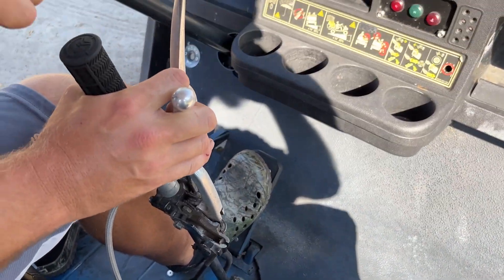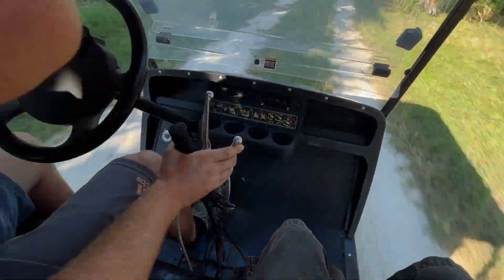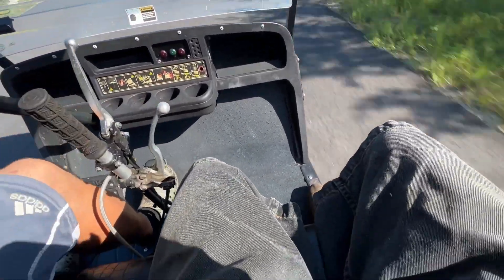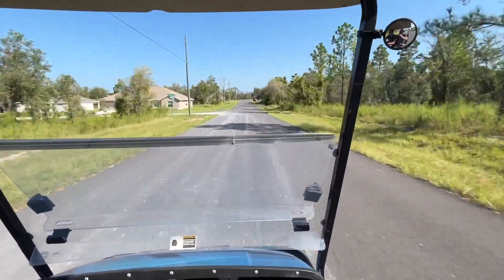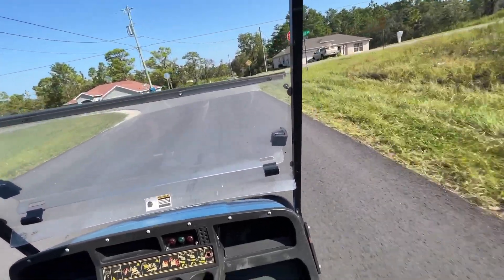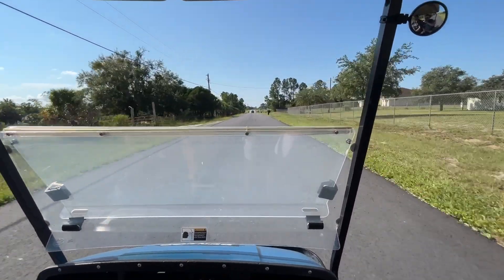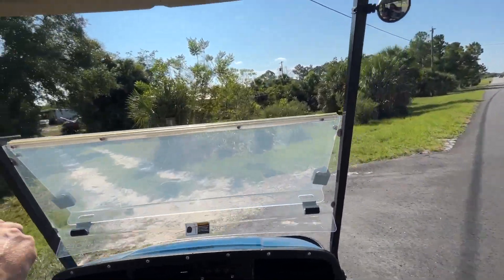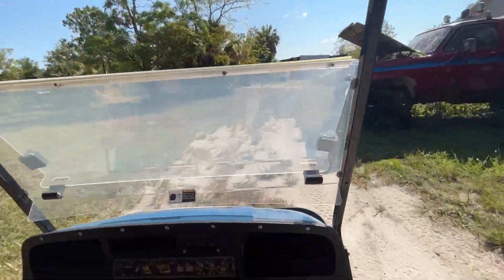LTZ400 Death Cart. Almost got us.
Tony finds some neat toys at times, this one almost bit us on the test run. It needs some modifications to the brakes and such but is a dangerous and neat toy.

Comment and or Share. All these help get the content out to more people. Thank you for the support, every little bit helps. Creating content takes time and money, The time you spend watching the video is very helpful to the creator.

Discord.gg/sdB85DgZ